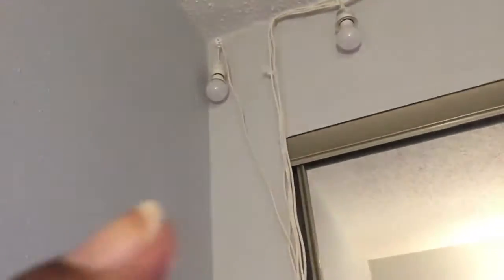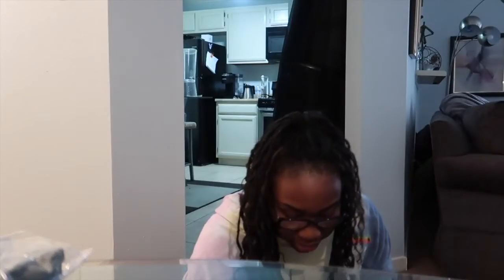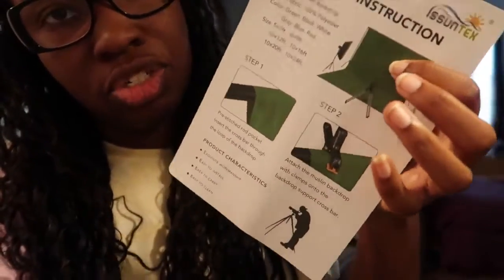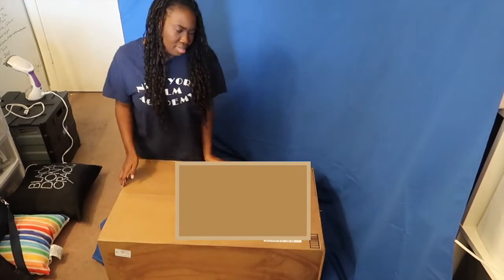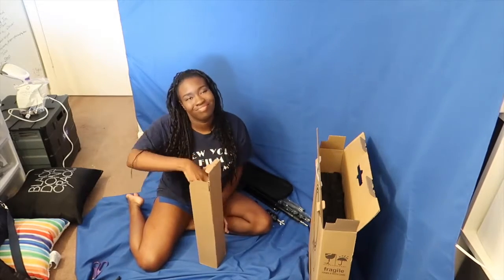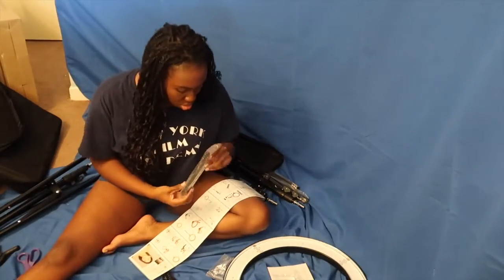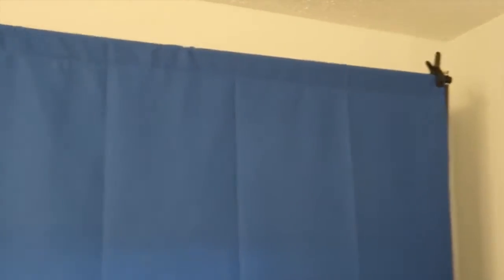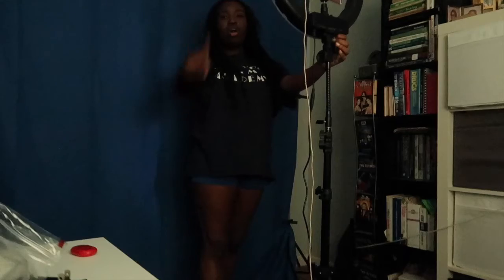Self Tape "Studio" Unboxing and Reveal |Vlog|PhoebeRayDay2Day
Welcome back to the channel!!!  I finally did it!  I got myself a proper self- tape set up.  All my actors you know the struggle of self taping if you don't have a proper place/ enough space to film.  I'm SO happy to finally have this.  Join me in all my confusion as I unbox and and reveal everything!

As always, if you haven't done so already, make sure you hit that SUBSCRIBE button and if you like what you see THUMBS UP the video and of course don't forget to turn on the notifications by hitting that little bell!  If you haven't done so make sure to check out some of the other videos in my two series “Phoebe Ray- Life as An Actor" & "Catching The Dream"!
XOXO -Phoebe Ray

Self-Tape Set up:
Backdrop Stand
Ring Light